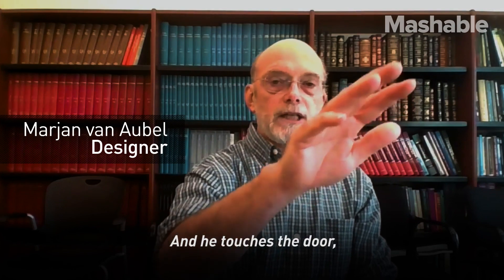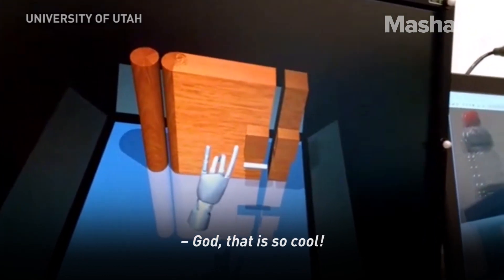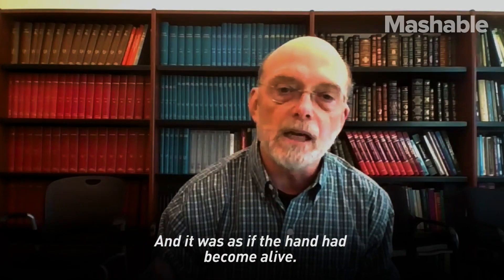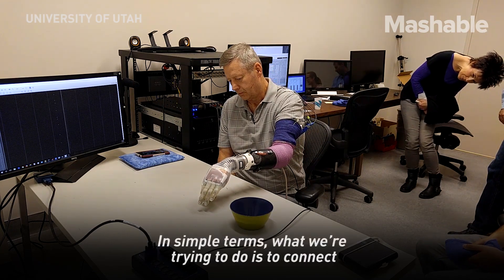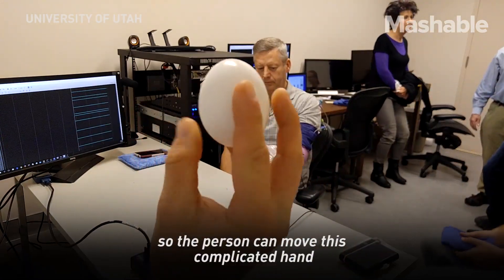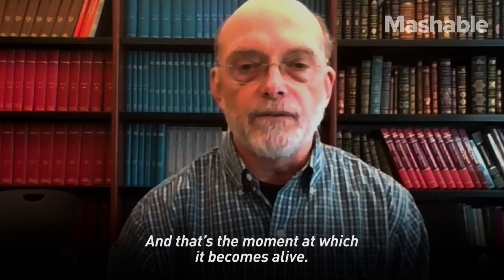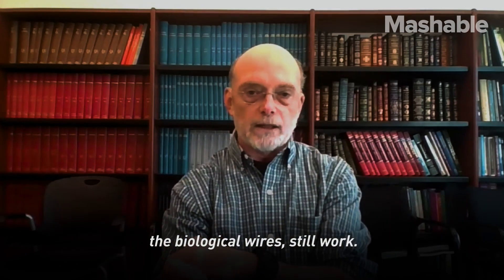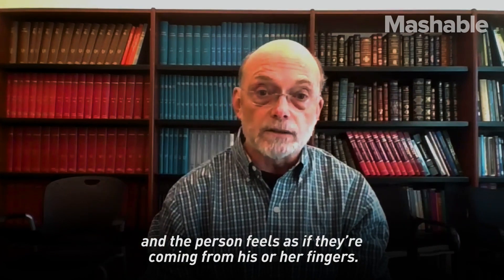Robotic Hands that can Feel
An experimental research program at the University of Utah is helping amputees feel touch with the use of a complex robot arm. It's a breakthrough in the field of neuroprosthetics, allowing the human brain to use nerves to control an external object.